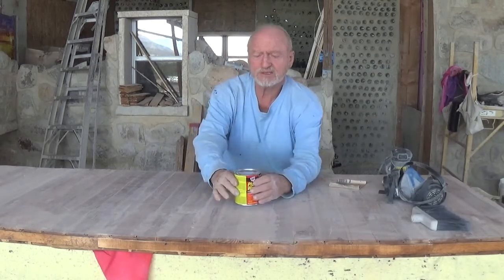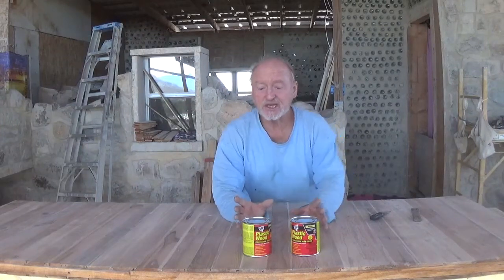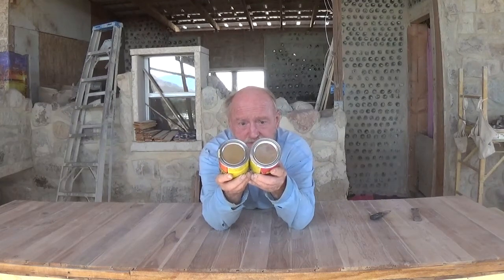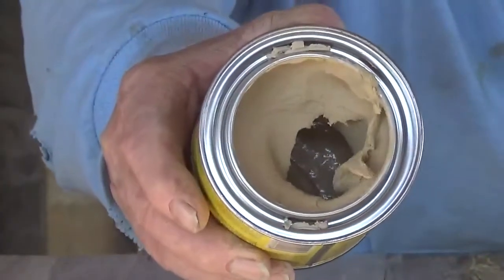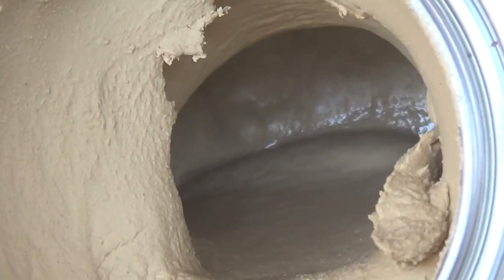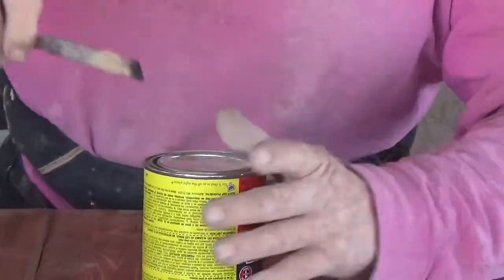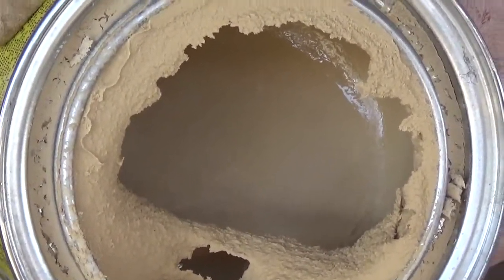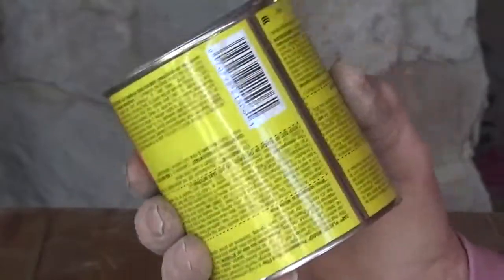Review of DAP Products Plastic Wood by The Eco-Ranch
I review a good product with THE most deceptive packaging/marketing of any product here OR in China and THAT is saying a lot!

If we do not start speaking or at least stop buying products deceptively marketed or in ever-shrinking quantities, THEY, whoever you perceive THEM to be, will have finally won!

SPEAK UP! BOYCOTT!!! SPREAD THE WORD ABOUT EVERY PRODUCT, BUSINESS, OR SERVICE!